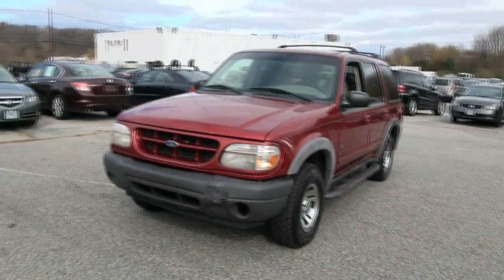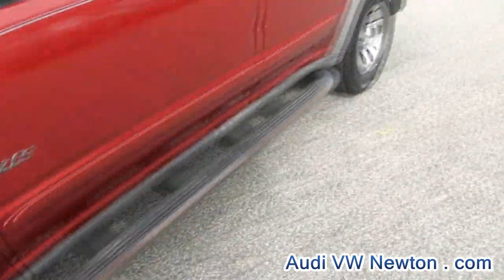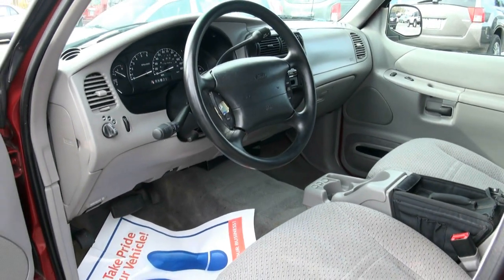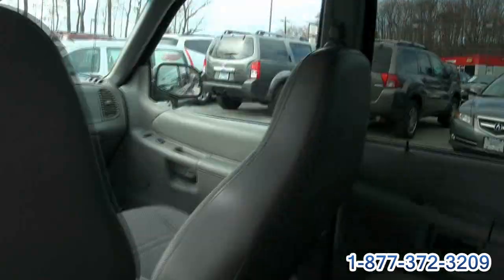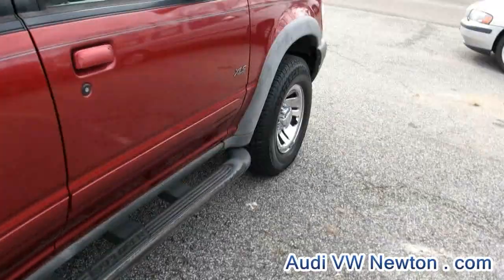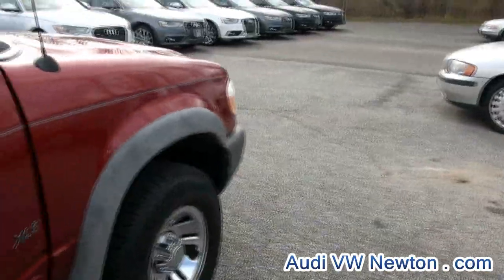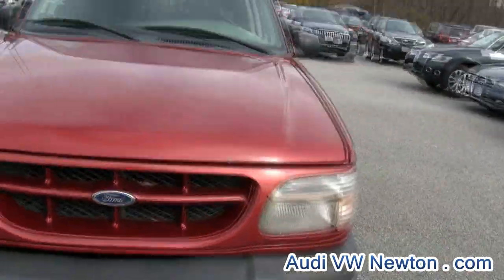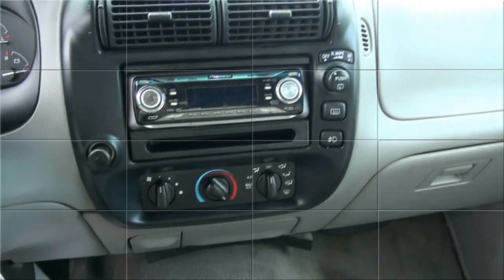2001 Ford Explorer 4.0 XLS 4x4